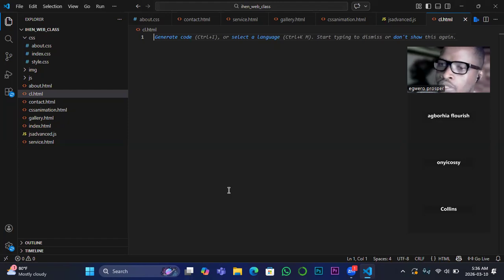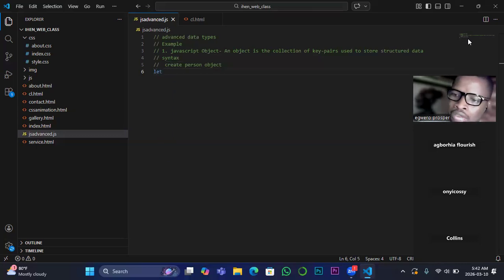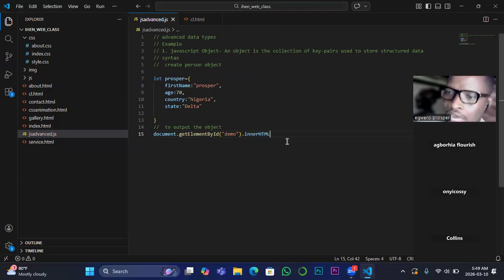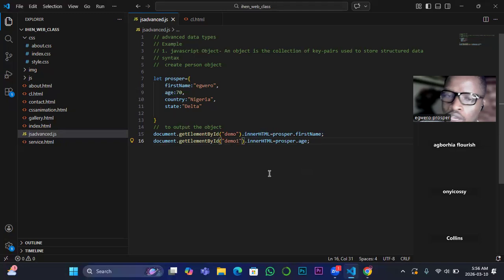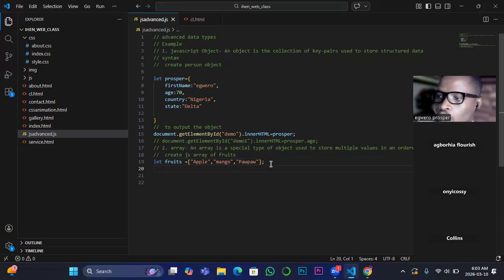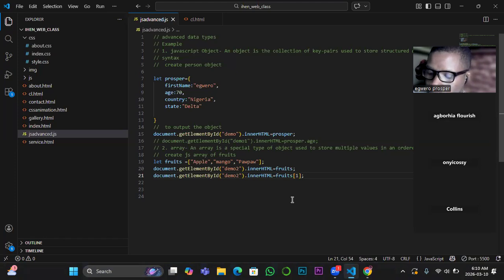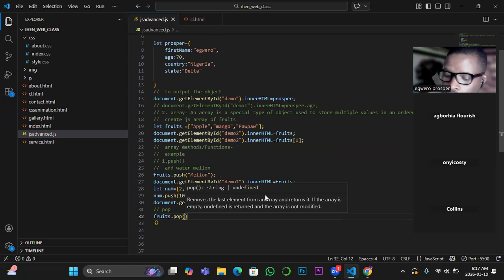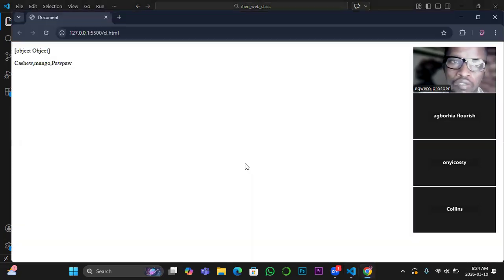JavaScript programming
Mastering JavaScript Programming Language For Web Design